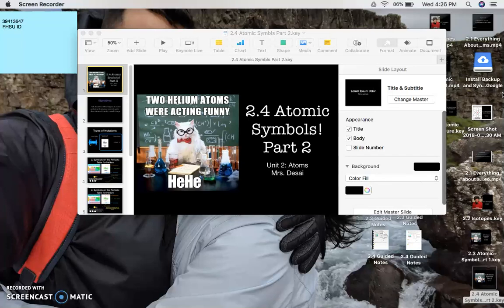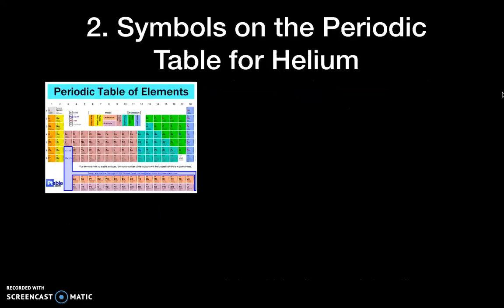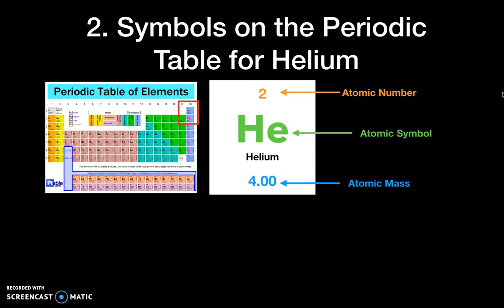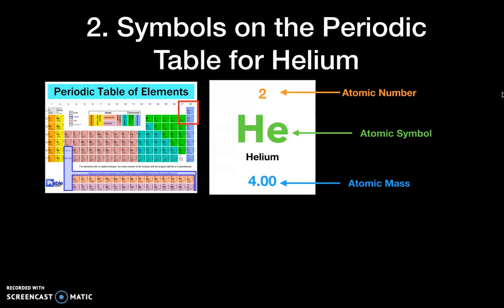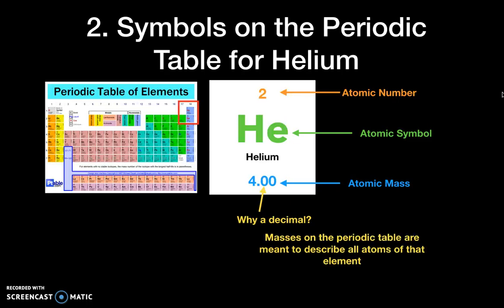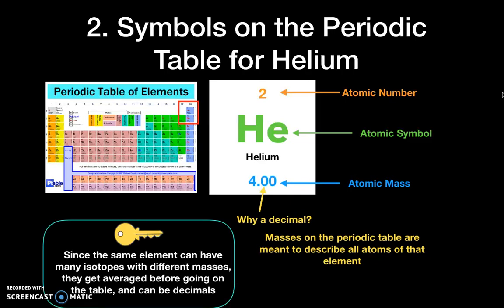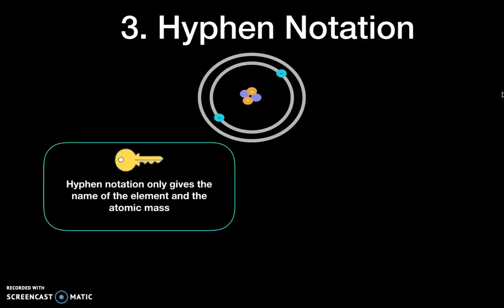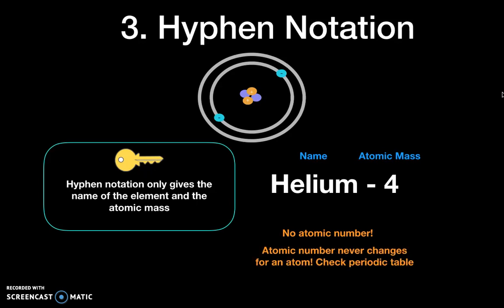2 4 Atomic Symbols Part 2